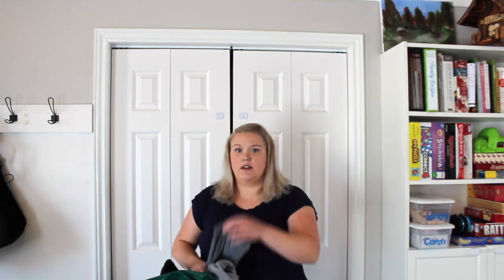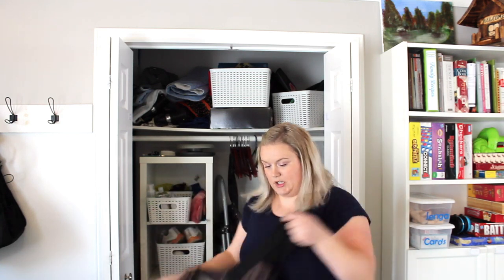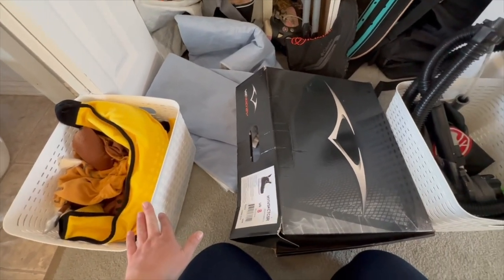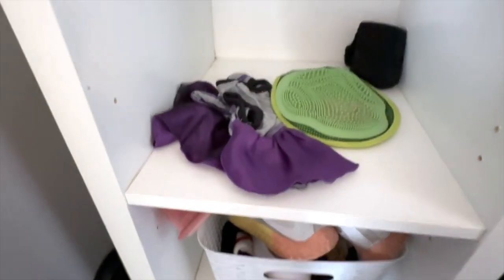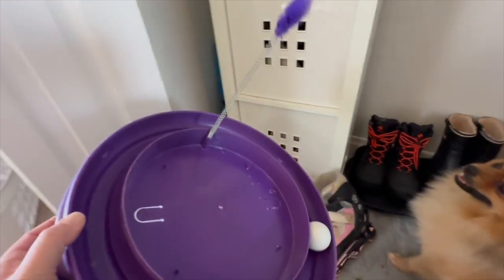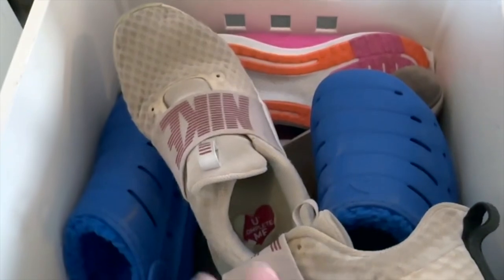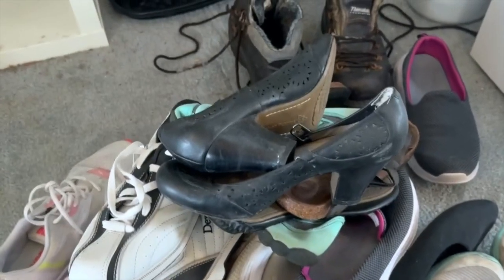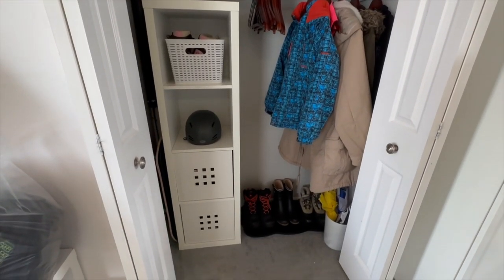How I Transformed My Closet with a Simple Clean Out Declutter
Hello!
My name is Heather. I am done with the clutter around my house and am tackling each little project.
Please feel free to start cleaning out a part of your home while watching me clean mine.
I find my "to do" list is so long and never ending BUT I can get at least 1 thing done.
Today I decided that it was my front closet. This closet is the drop it and and forget about it closet.
It didn't take long and I can't believe how long I let it stress me out.